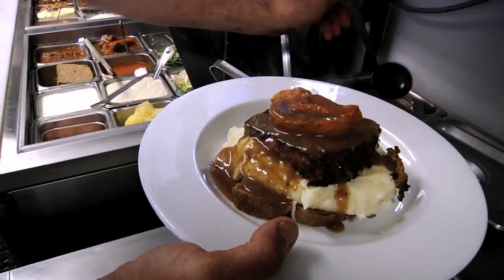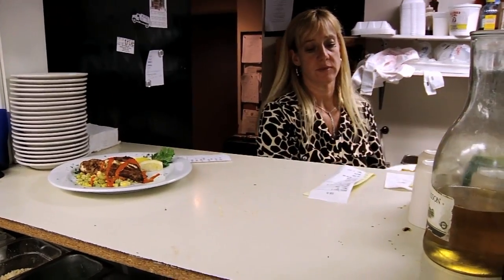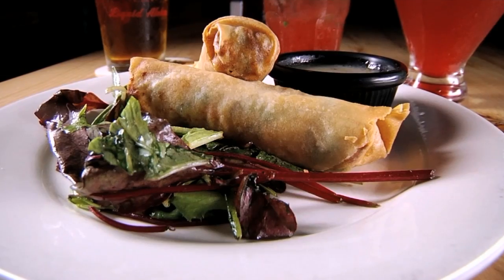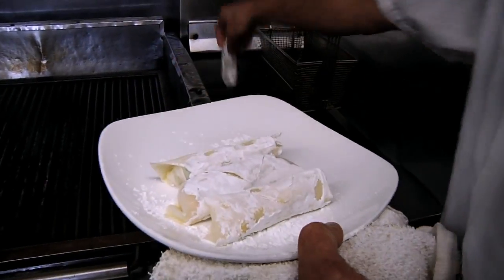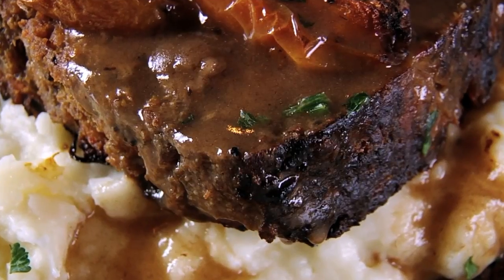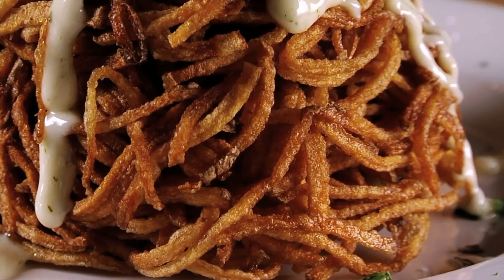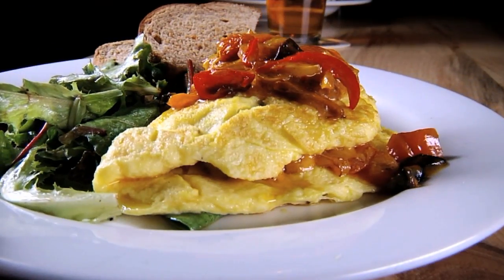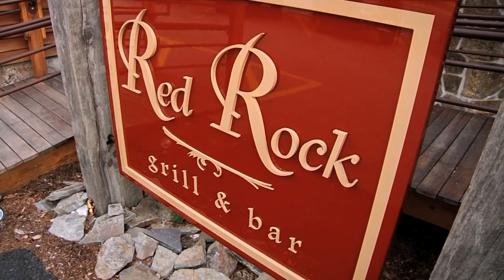Red Rock Grill - Upton, MA (Phantom Gourmet)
The Phantom Gourmet bites into the Chicken Pot Pie Egg Rolls and crispy Potato Haystack at the Red Rock Grill in Upton, MA.